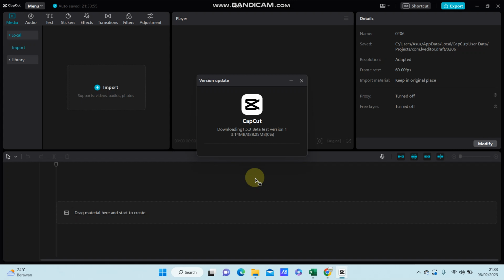How To Update CapCut PC To The Latest Version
Follow these easy steps To Update CapCut PC To The Latest Version